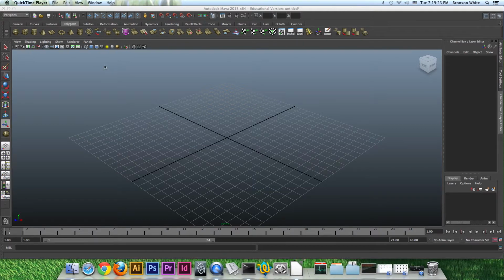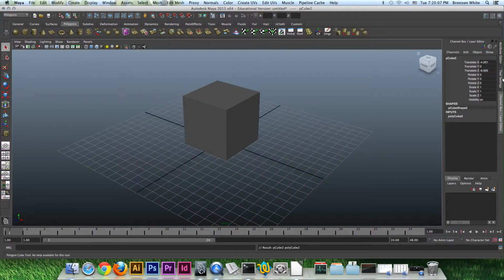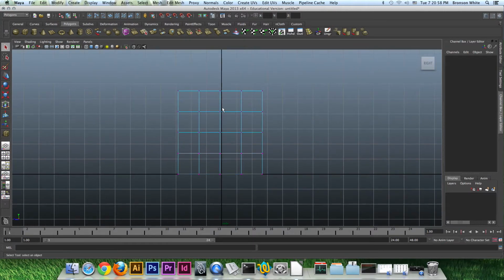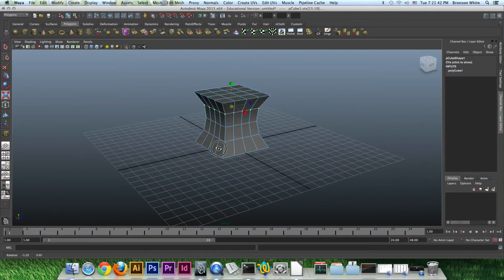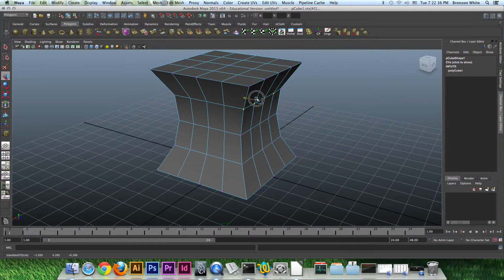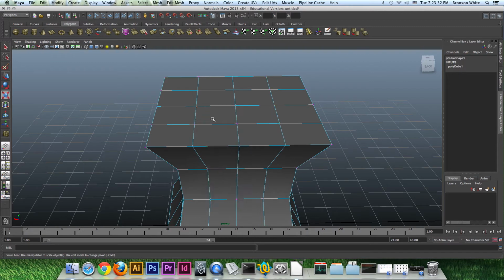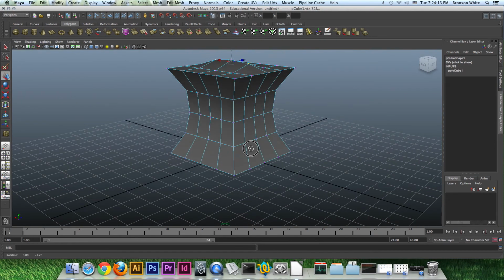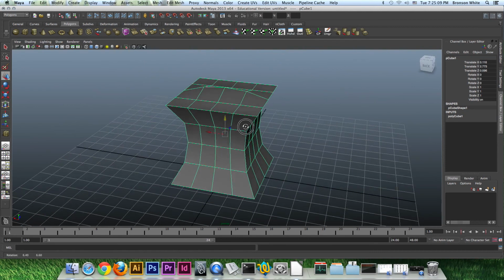CIT VT3600 Maya Tutorials - 17 Vertex Tool